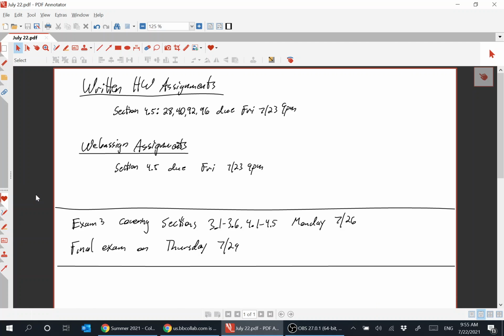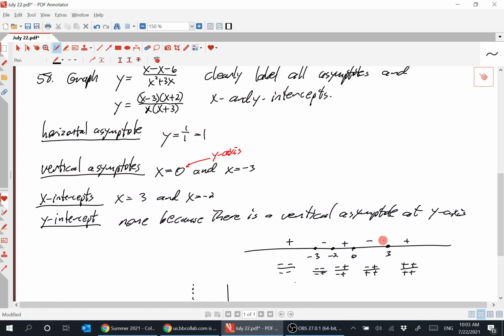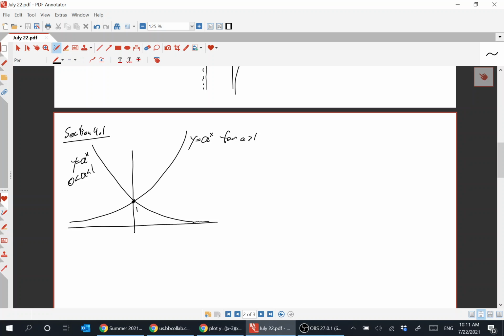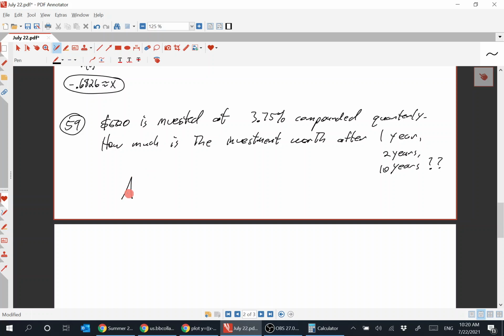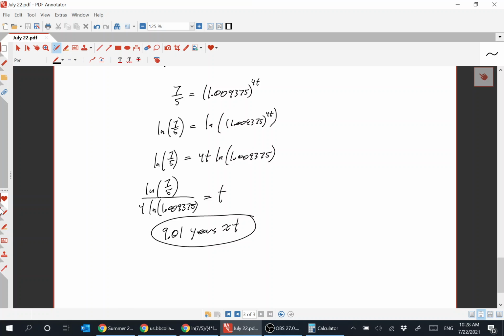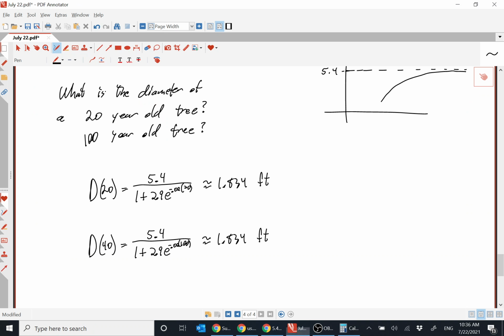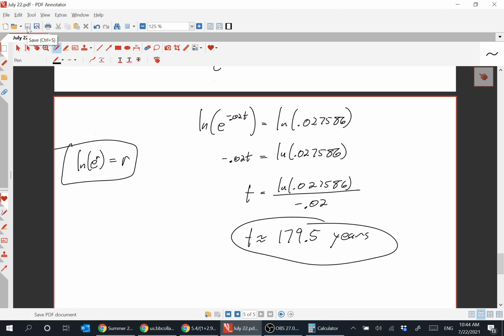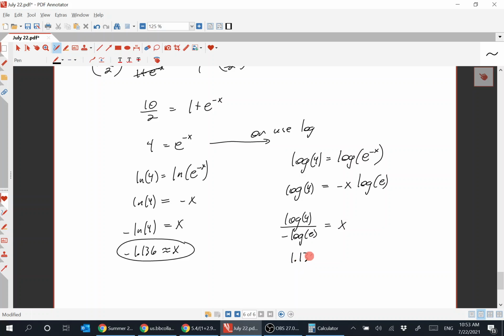Math 1280 July 22